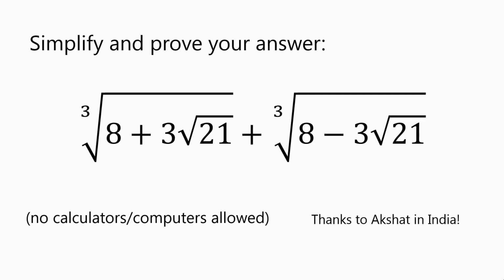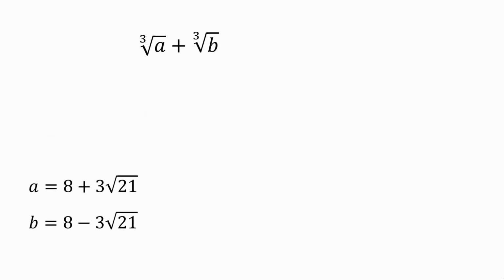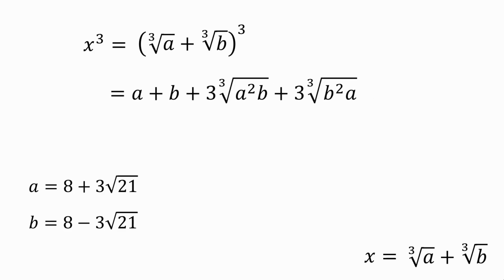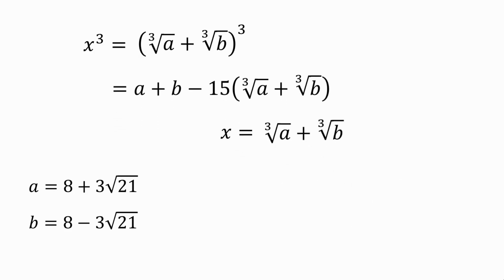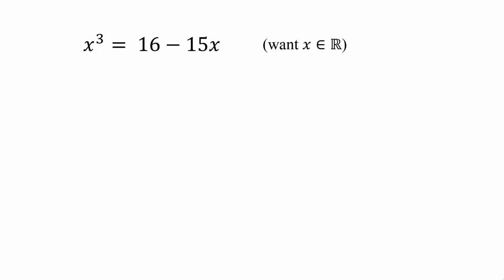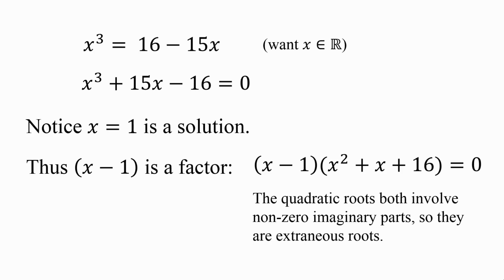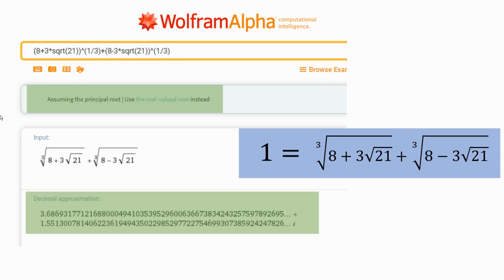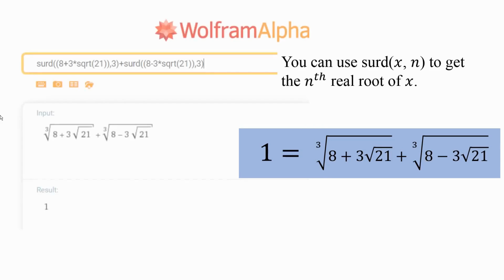Can You Solve This 😮Simple Problem?